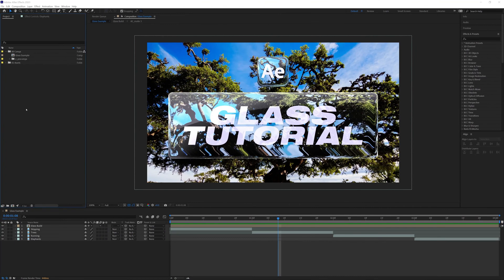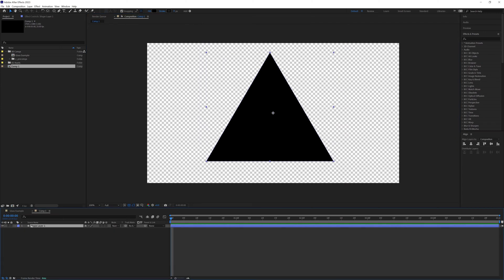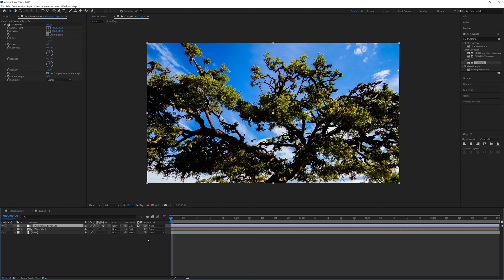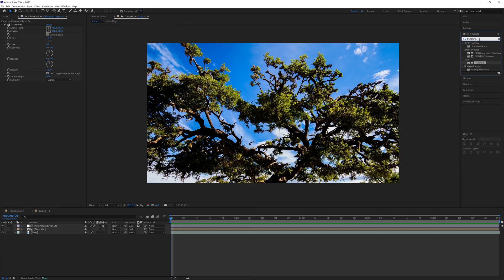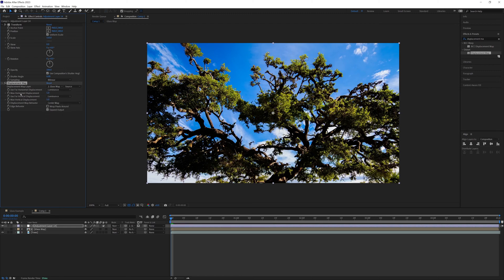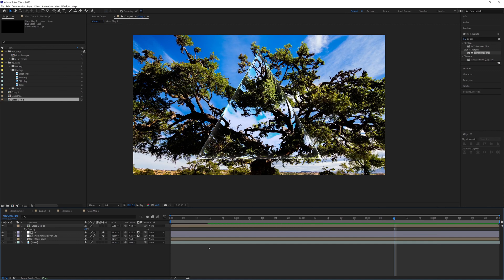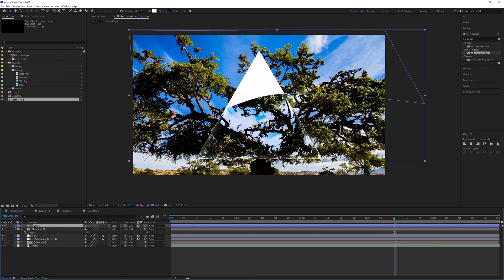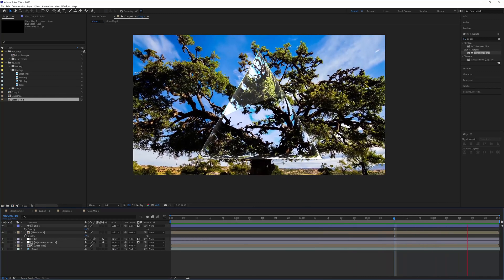How to Create Glass Effect in After Effects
Learn how to create a glass effect in after effects without any plugins.

Using a few simple techniques, learn how to use distortion and displacement maps to create some realistic glass entirely in this After Effects tutorial.

00:00 Introduction
00:45 Creating the glass
02:32 Adding the displacement
09:21 Colour grading and adjustments
10:33 Adding some reflection
12:15 Adding a shine